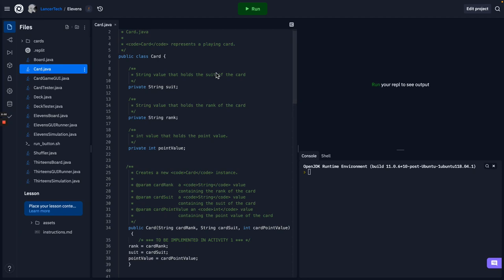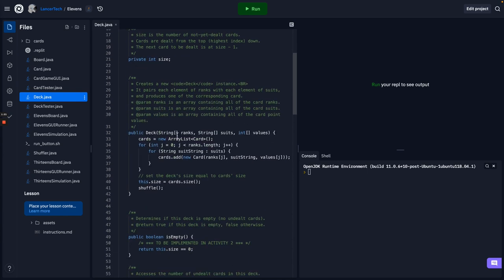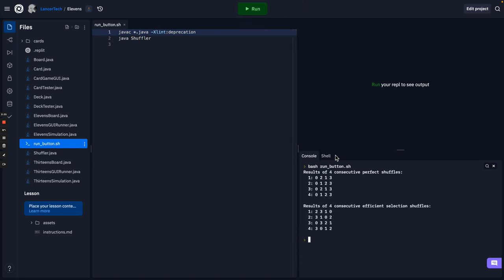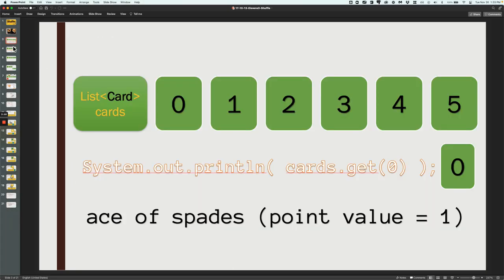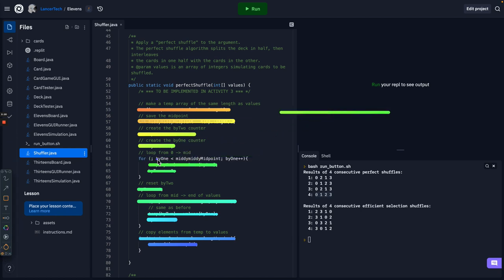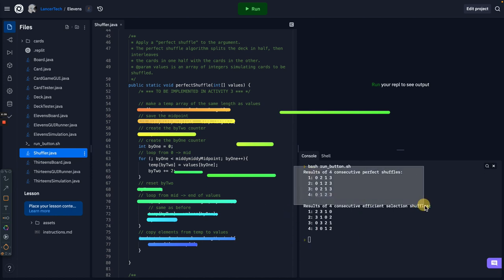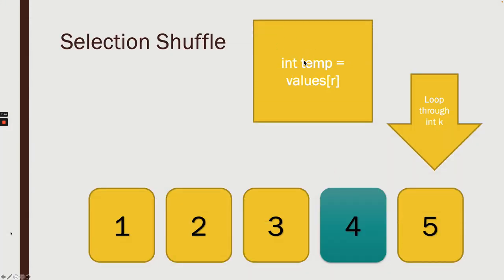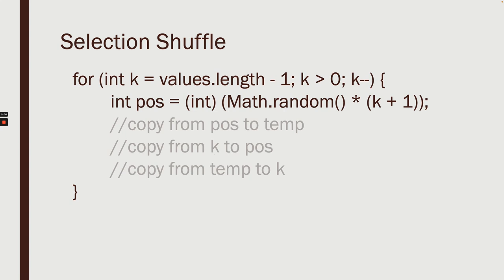Elevens Activity 3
A walkthrough the third activity in AP Computer Science A's old lab, Elevens.